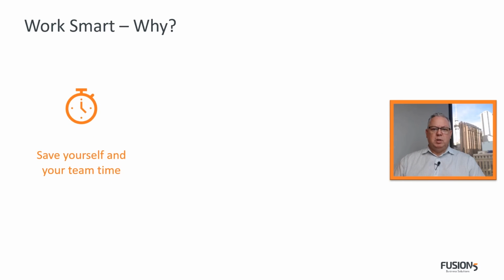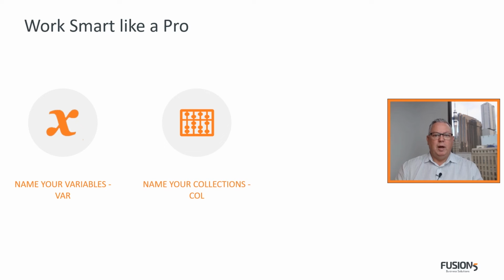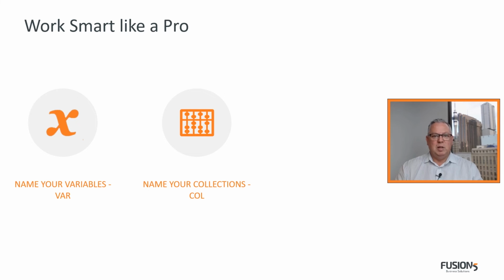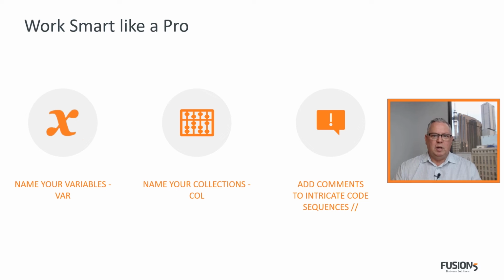5 things that will make you a better Power Platform Builder – work smart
Fusion5 Microsoft Solution Strategist Troy Gerber presents part two of the better Power Platform builder series offering insights into ways you can work smarter by renaming your controls and solution components when you add them to your build.